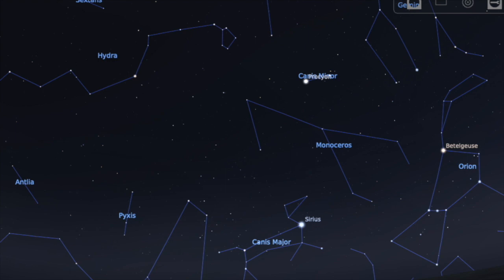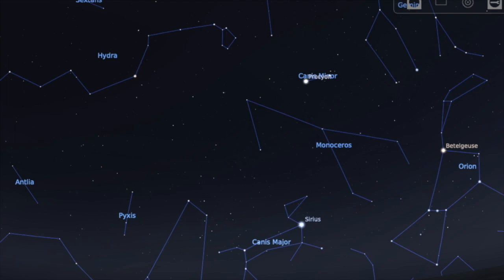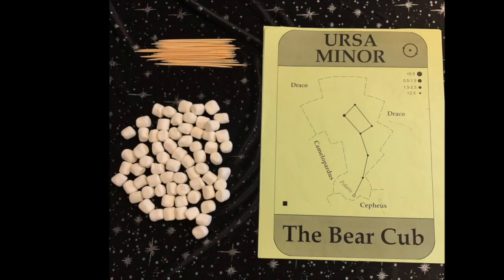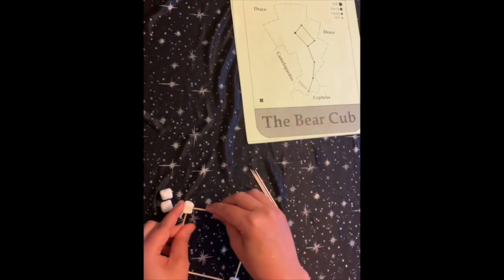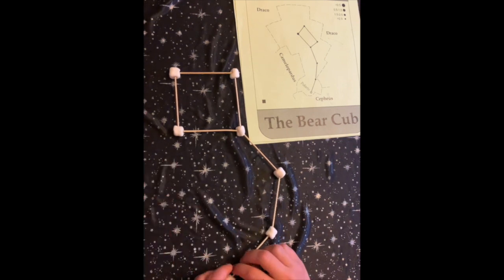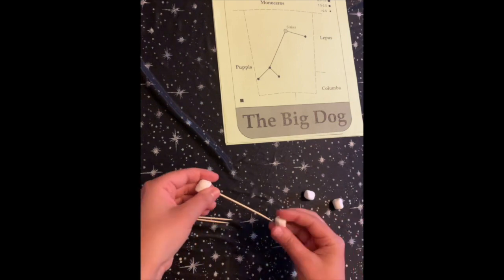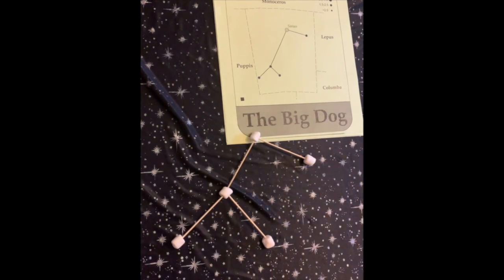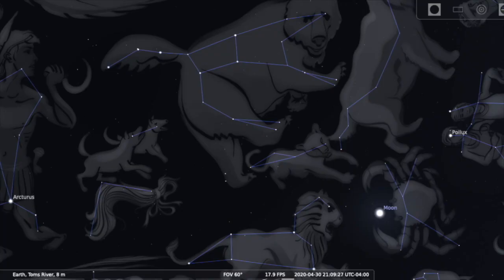Marshmallow Constellations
We are making Marshmallow Constellations! What better way to have fun with your food!
We hope you have fun, learn, and of course, share your marshmallow constellations in the comments below!